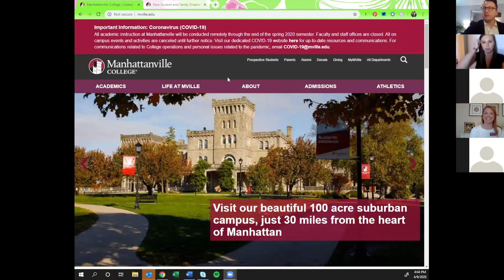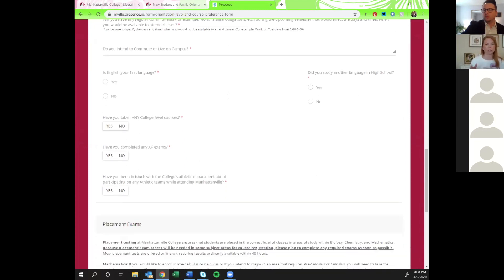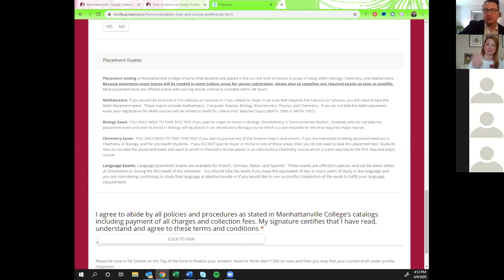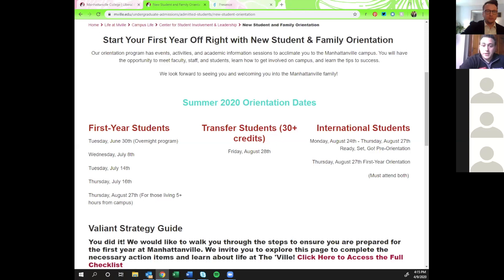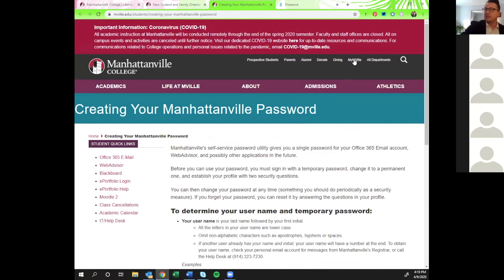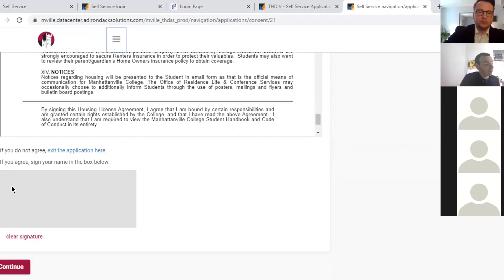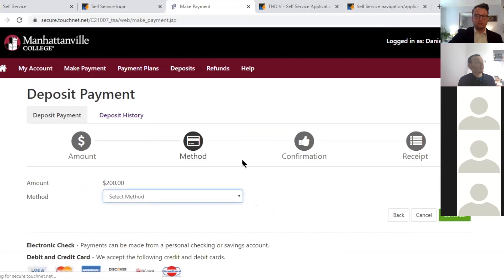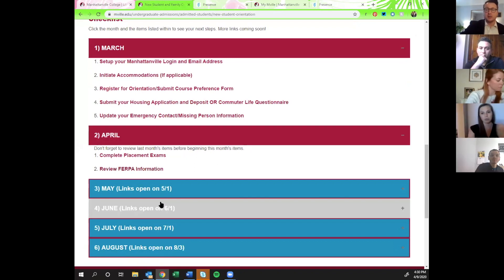Manhattanville College - Deposited Student Series 1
Manhattanville’s first Deposited Student Series will walk you through the March and April ‘Checklist’ items. Hear from our staff members and answers to many of the great questions from our incoming students.